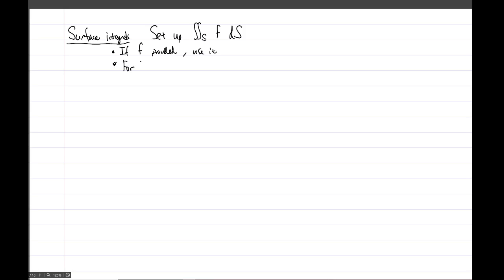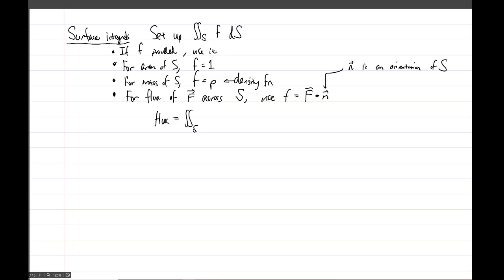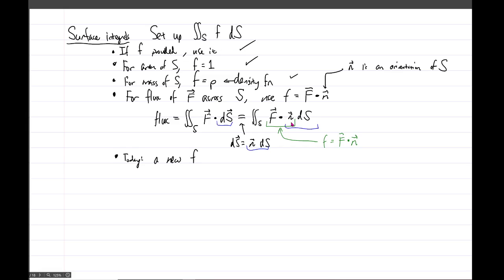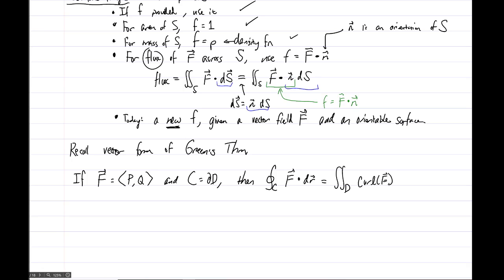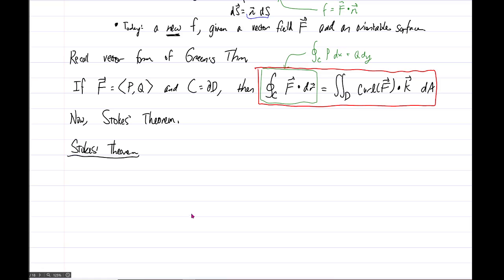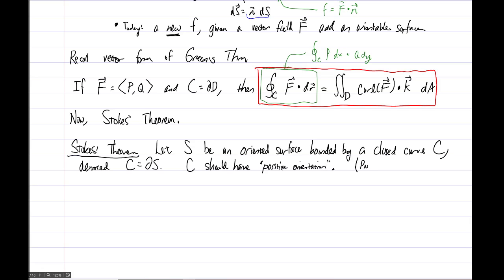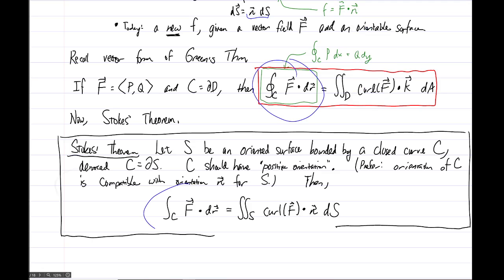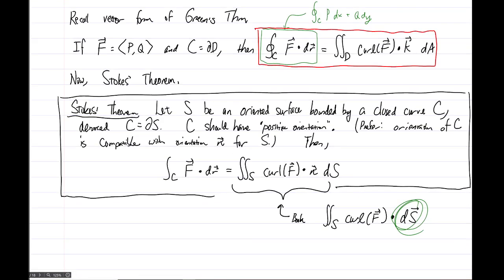310 Day 48 Part 1